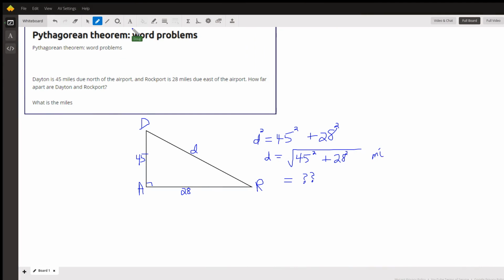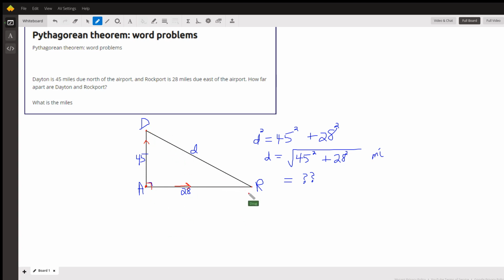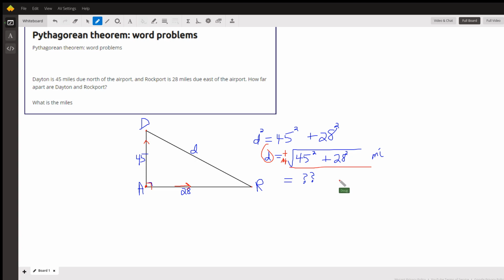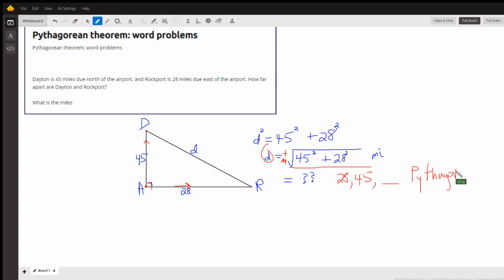Set up a diagram (right triangle) where the legs are known, use Pythagorean Theorem to find hypotnus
Question: Pythagorean theorem: word problems
Pythagorean theorem: word problems Dayton is 45 miles due north of the airport, and Rockport is 28 miles due east of the airport. How far apart are Dayton and Rockport?What is the miles

Answered By:

Doug C.